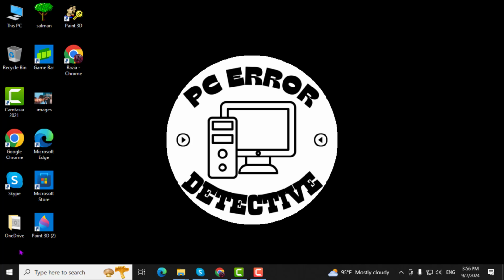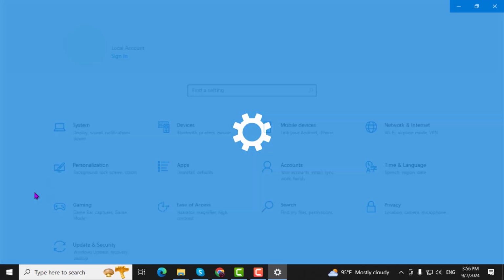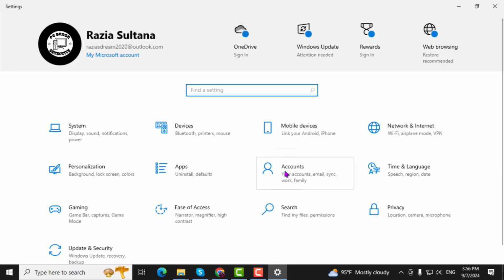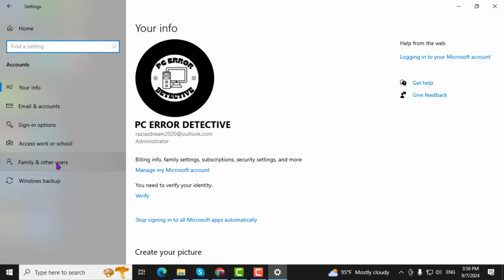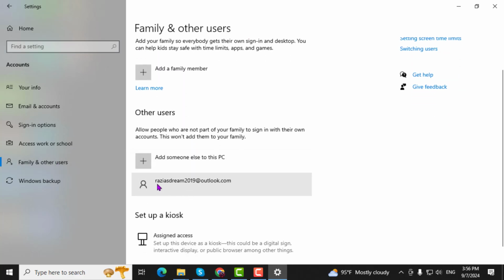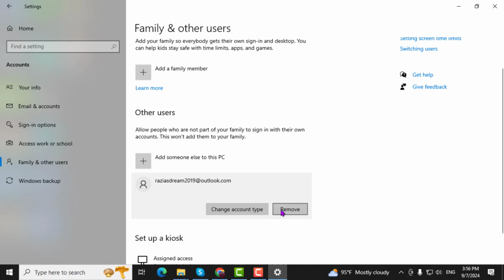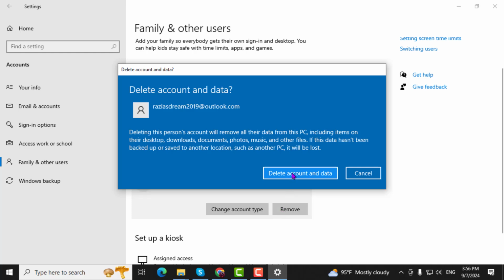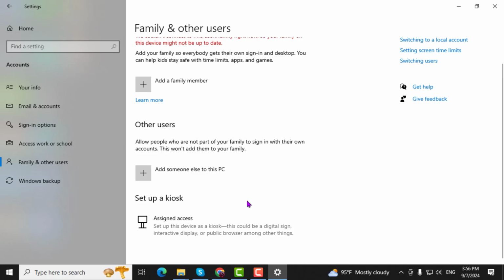How to Delete a User in Windows 10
In this video, we’ll show you how to delete a user account from your Windows 10 system. Removing unnecessary or outdated user accounts can help keep your computer organized and secure. This process involves a few straightforward steps that will ensure the user account is completely removed from your system. Follow along to manage your user accounts efficiently and maintain a clean operating environment.

- Delete user account windows 10
- Remove user from windows 10
- How to manage user accounts windows 10
- Delete a profile in windows 10
- Windows 10 account removal guide